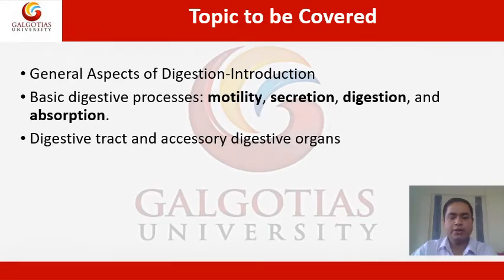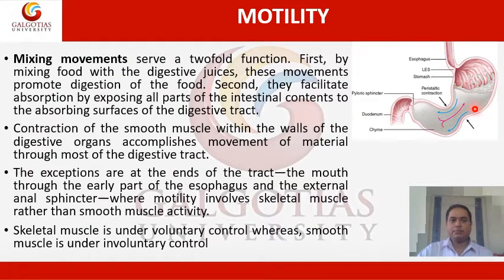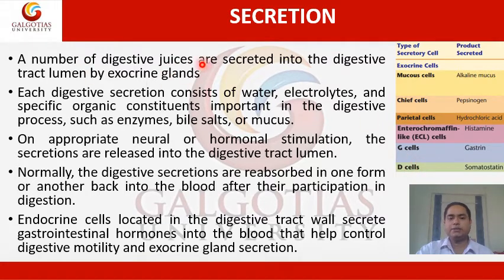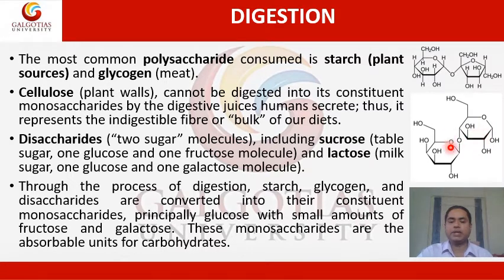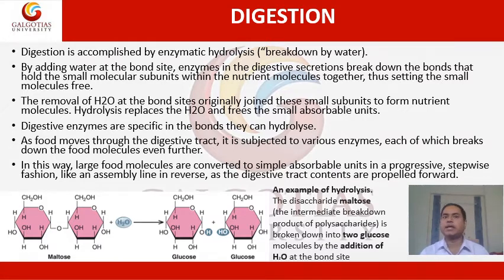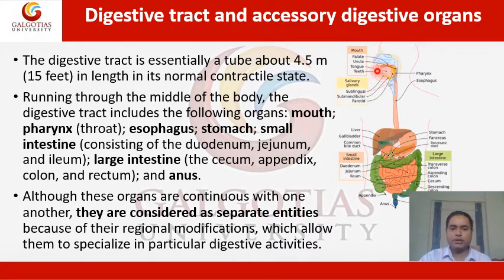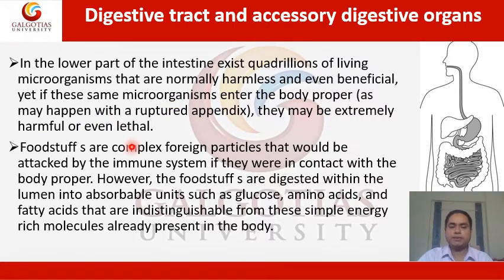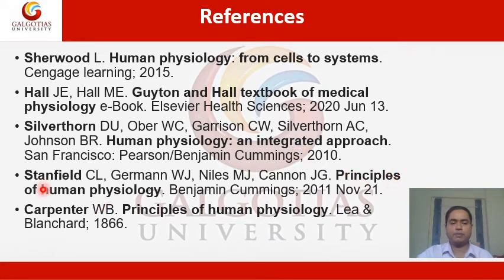MBBMBT1002, Medical Physiology-I: Digestive System Introduction